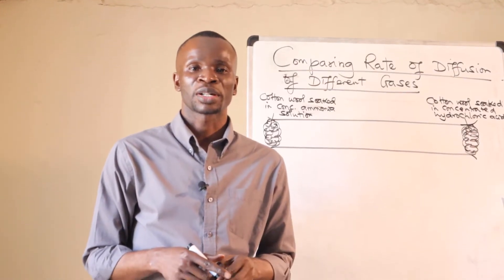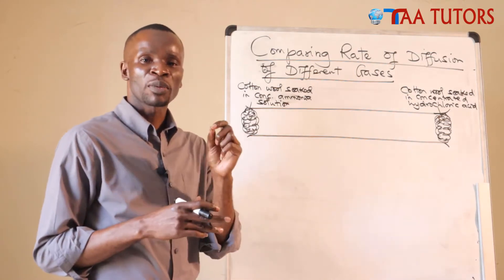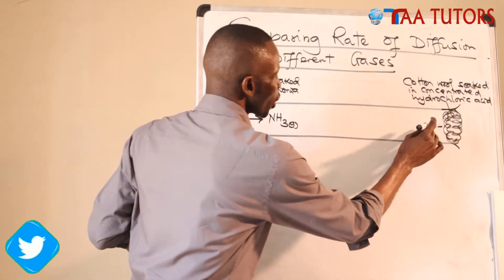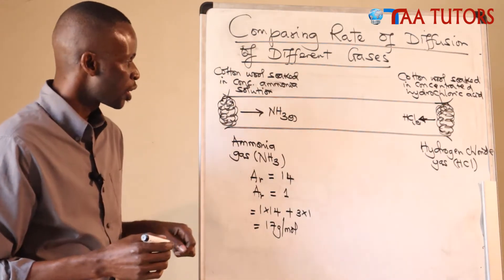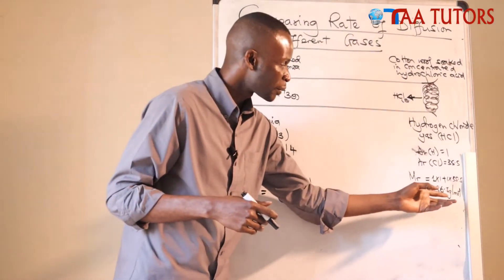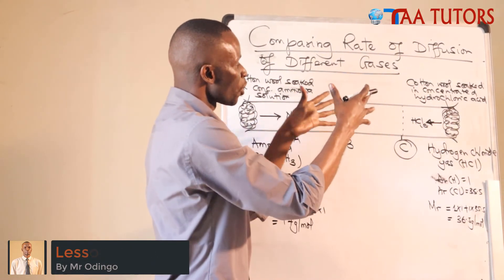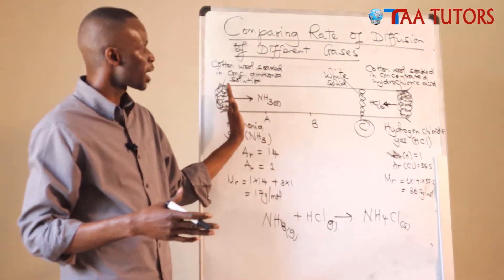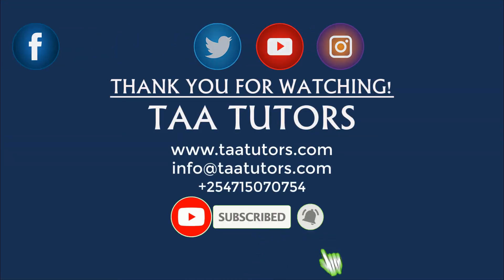KCSE and IGCSE Chemistry: Matter - Lesson 1.7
Matter (Lesson 1.7) explains the rate of reaction between ammonia and hydrogen chloride gases. This is the last lesson under this chapter.